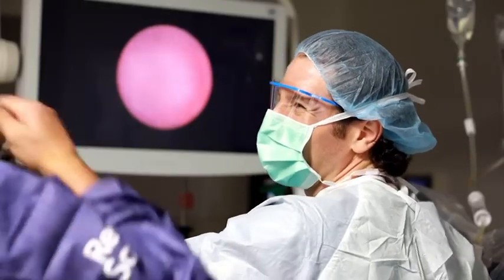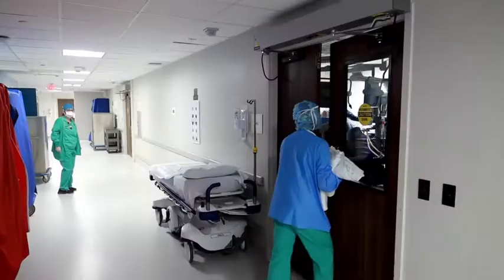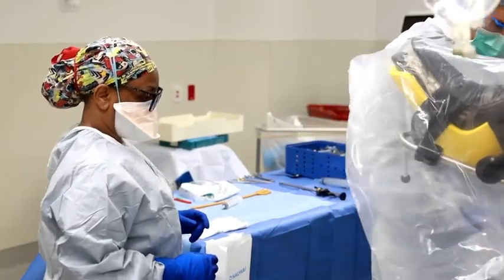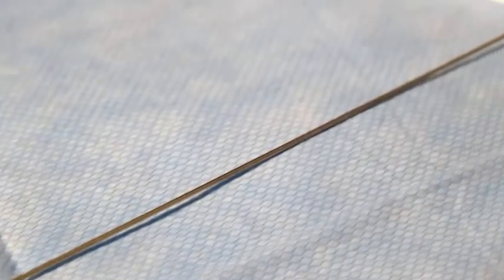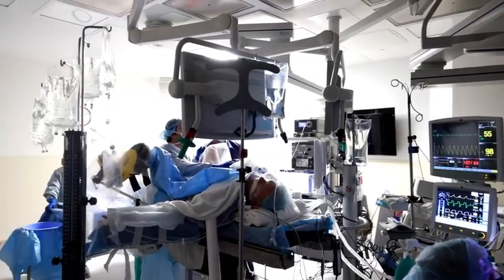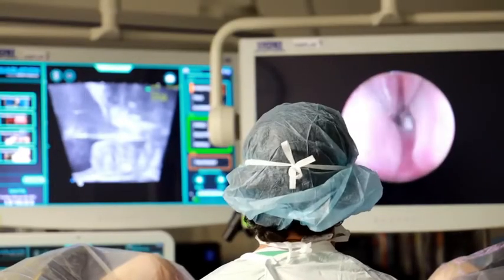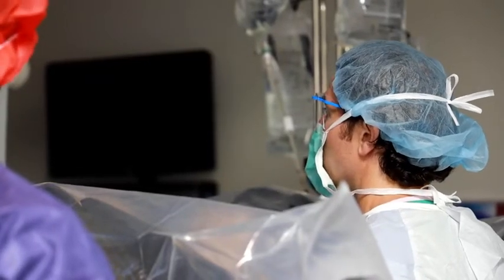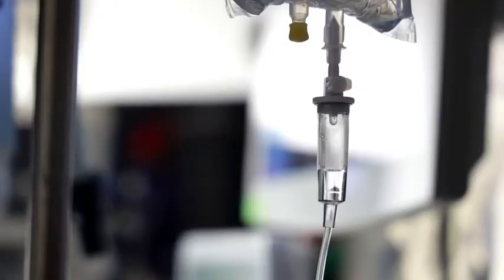Aquablation for BPH (Enlarged Prostate) Miami, Florida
David Robbins, MD, an internationally recognized instructor in minimally invasive BPH surgery, is the first urologist in South Florida offering patients Aquablation for BPH (Enlarged Prostate).  Aquablation combines the precision of robotic surgery and the accuracy of a heat free water jet to open the prostate channel for patients with urinary obstruction.    It is the first technology to be able to improve urinary symptoms equal or better than the gold standard of TURP while at the same time preserving erectile and ejaculatory function.